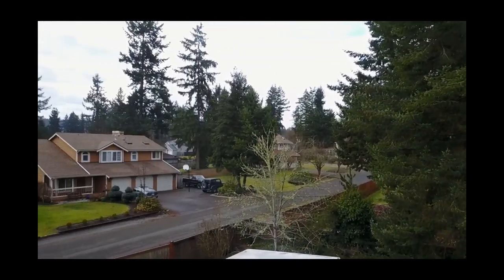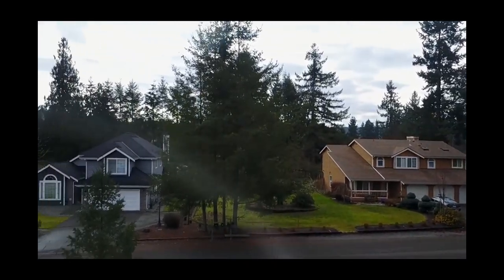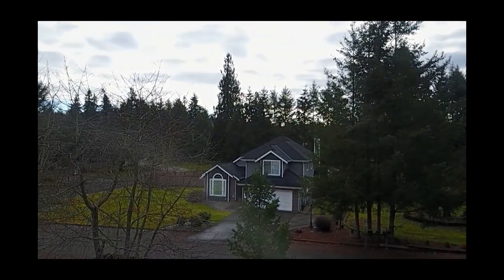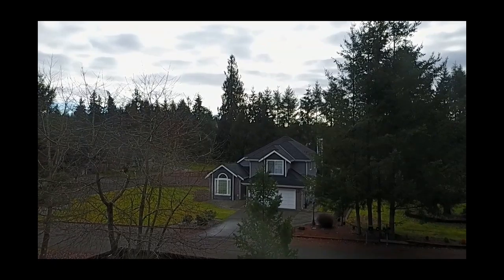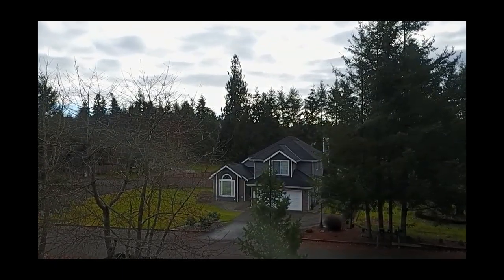DJI Mavic Pro - First Flight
Hopefully a good tool for future motorcycle adventure videos!